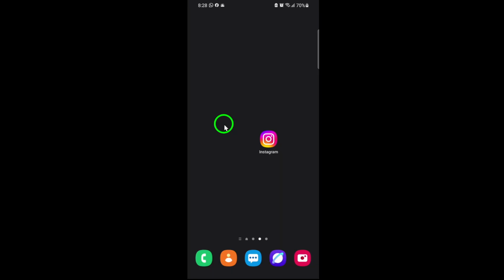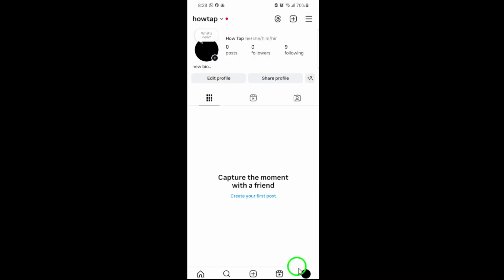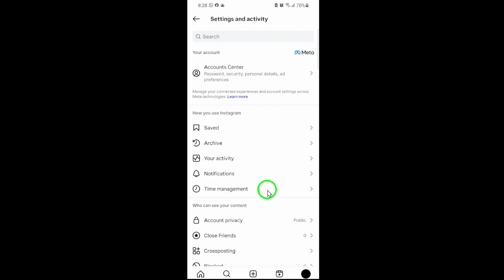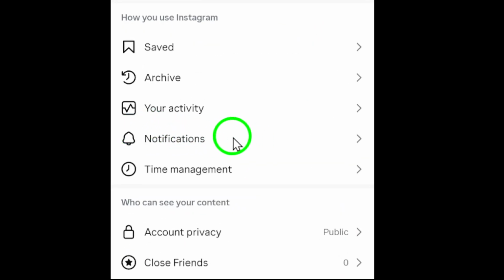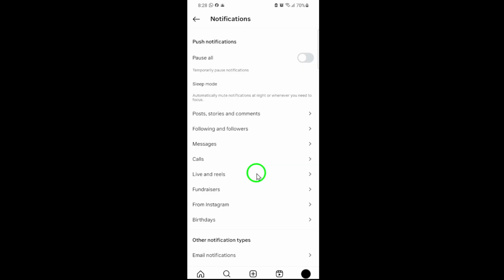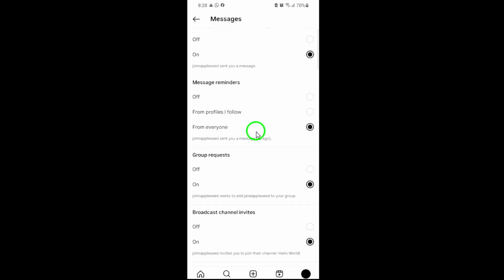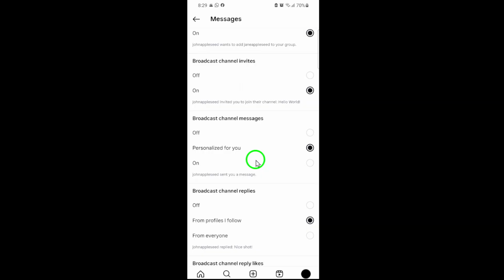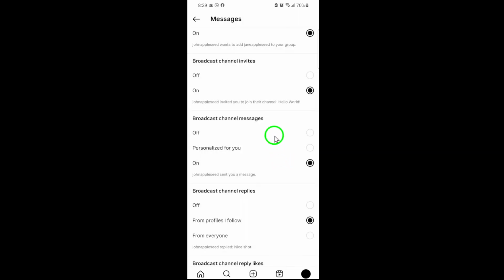How to Get Broadcast Channel Message Notifications from Everyone on Instagram (Updated)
Learn how to get broadcast channel message notifications from everyone on Instagram with this updated step-by-step guide.

1. Open Instagram and go to your profile

2. Tap the ☰ icon (top right), then tap Settings and privacy

3. Tap Notifications

4. Tap Messages

5. Find Broadcast Channel messages, select From everyone

Follow these steps to make sure you receive all broadcast channel messages from everyone on Instagram. This method works with the latest Instagram updates and ensures you’re always in the loop with your favorite creators and communities-

Chapters:
00:00 Intro
00:12 Soultion
01:05 Outro